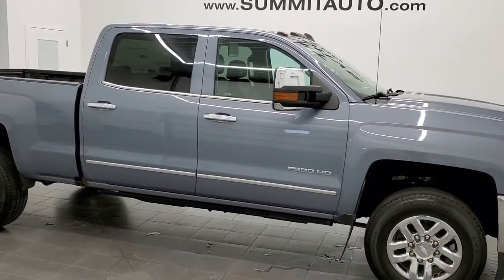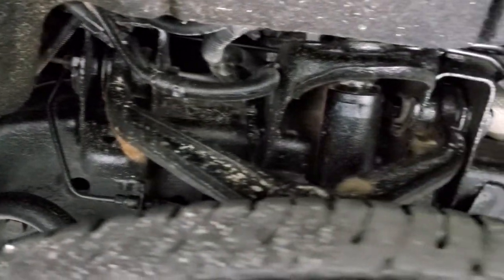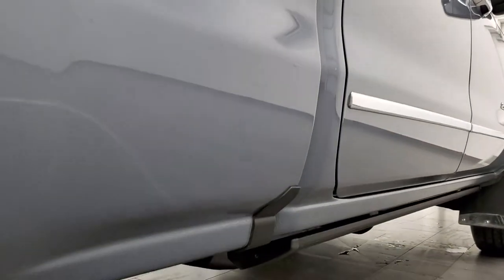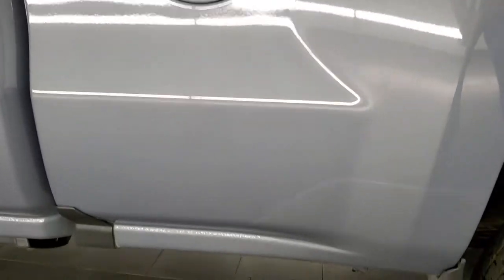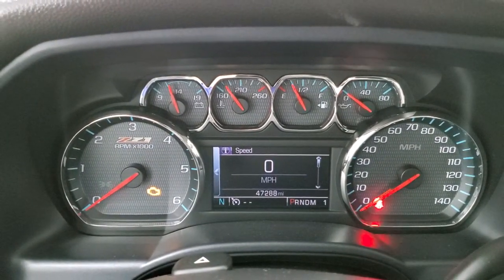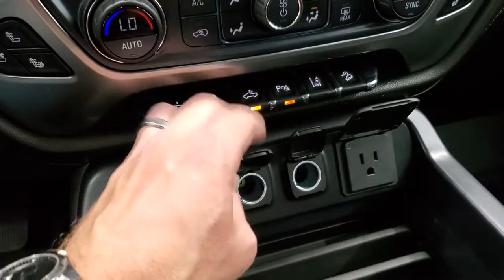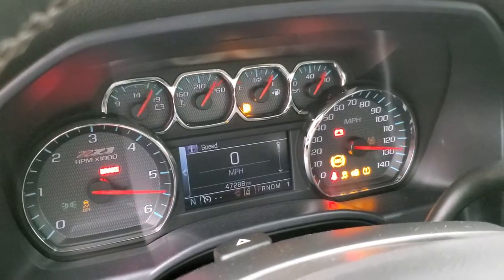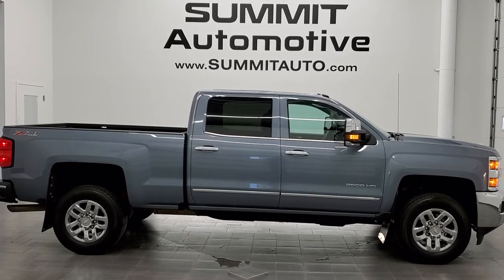2016 CHEVROLET SILVERADO K2500 CREW LTZ DVD SALTE GRAY METALLIC WALK AROUND REVIEW 12228Z SOLD!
This 2016 CHEVROLET SILVERADO 2500 CREW SHORT LTZ WITH DVD IN SLATE GRAY METALLIC FOR SALE IN FOND DU LAC OSHKOSH WISCONSIN 54935 is the vehicle we did walk around review of today.

Thank you for checking out this video of this 2016 CHEVROLET SILVERADO 2500 CREW SHORT LTZ WITH DVD IN SLATE GRAY METALLIC FOR SALE IN FOND DU LAC OSHKOSH WISCONSIN 54935

STOCK: 12228Z
PRICE: $48,991
MILES: 47,269
MAKE: CHEVROLET
MODEL: SILVERADO 2500
VIN: 1GC1KWEGXGF199802
LOCATION: FOND DU LAC OSHKOSH WISCONSIN, 54937 TRUCKS ON 41

CLEAN TITLE HISTORY! 6.0 Liter V8 Engine FFV E85 Capabilities, 360 Horsepower, Full Four Door Crew Cab, Short Box 6 1/2 Foot Shortbox, LTZ Package 1LZ, 6 Speed Automatic Transmission with Optional Manual Tap Shift, Turn Dial 4x4 Four Wheel Drive 4WD, Z71 Offroad Suspension Package Z-71, Factory GPS Navigation System, Factory Bluray TV / DVD Player Rear Entertainment System RES Blueray, Forward Collision Warning System, Lane Departure Warning with Lane Keep Assist, Non Smoker, Dual Power Air Conditioned Ventilated and Heated Seats, Black Ebony Leather Seats, Bucket Seats, Memory Driver's Seat, Full Towing Package with Receiver Trailer Hitch, Wiring and Transmission Cooler Tow Package, Gooseneck Hitch Gooseneck, Factory Brake Controller, Snow Plow Prep Package (VYU), LED Side Lights, Power Fold in Power Mirrors with Built-in Directional Signals, Telescopic Tow Power Mirrors with Built-in Directional Signals, Stabilitrak Traction Control, Downhill Assist Control DAC, 4.10 Gears with Automatic Locking Differential Limited Slip Differential, Michelin LTX A/T LT265/70 R18 Tires, Chromed Alloy Rims Premium Wheels, Four Wheel Disc Brakes, Power Fold Down Running Boards, Spray-in Bedliner, Bedrail Covers, Clearance Lights, Fog Lights, HID High Intensity Discharge Headlights, LED Bed Lighting, Sonar with Front and Rear Bumper Sensors, E85 Capabilities E-85 Ethanol, EZ Raise Assist Tailgate, Locking Tailgate, Rear Bumper Steps, Chrome Trimmed Grill, Chrome Trimmed Mirrors, Chevy MyLink Touchscreen Radio, AM / FM Radio Tuner, Sirius/XM Satellite Radio Capabilities Sirius / XM, CD Player, Bose Premium Audio Sound System, Bluetooth, Hands-Free Phone Controls Blue Tooth, Android Auto Compatible, Apple Car Play Compatible, Auxiliary MP3 Jack Portable Audio Connection, USB Jack Portable Audio Connection, Keyless Entry with Factory Remote Start, Rear Window Defroster, Adjustable Height Seatbelts, Driver and Passenger Front Air Bags, L.A.T.C.H. Child Safety System, Side Curtain Air Bags SRS Safety Restraint System, Multi-Function Steering Wheel Controls, Compass, Outside Temperature Display and Mileage Display, Dual Multi-Zone Climate Control , Power Adjustable Pedals, Weathertech Floormats, Air Conditioning AC, Cruise Control, Power Locks, Power Windows, Automatic Headlights Autolamp, Tilt/Telescope Steering Wheel, 110V / 150W Auxiliary Power Outlet, Slate Gray Metallic, CLEAN AUTOCHECK! Very very clean inside and out! This is one of the sharpest 2016 Chevrolet Silverado 2500 crewcab shortbox 3/4 ton gas trucks on our lot! Make your move before this super clean 4wd is gone!

STOCK: 12228Z
PRICE: $48,991
MILES: 47,269
MAKE: CHEVROLET
MODEL: SILVERADO 2500
VIN: 1GC1KWEGXGF199802